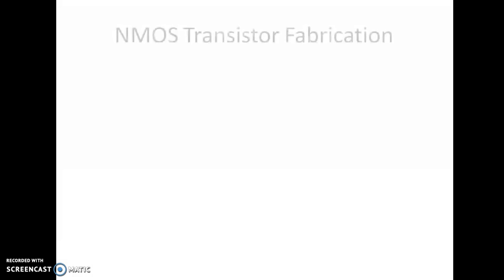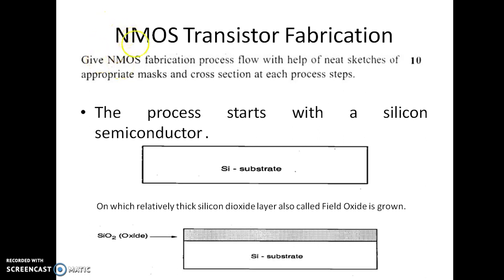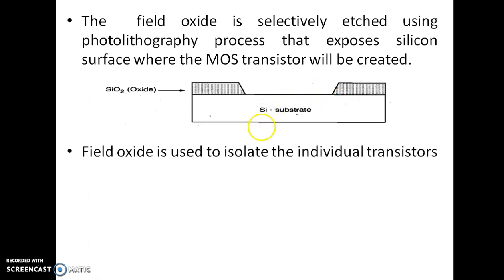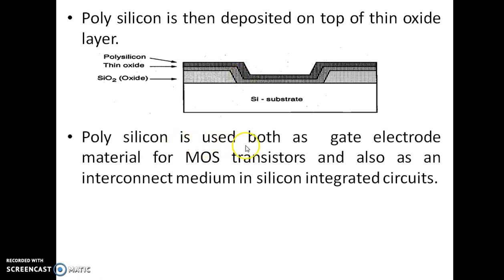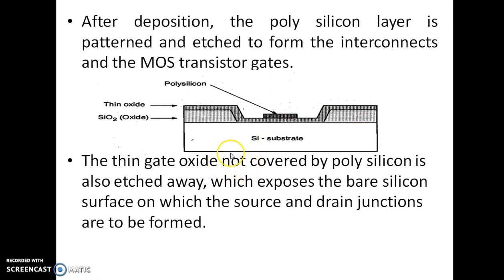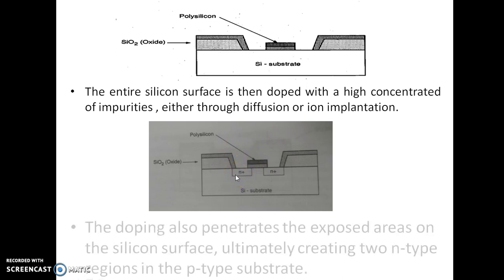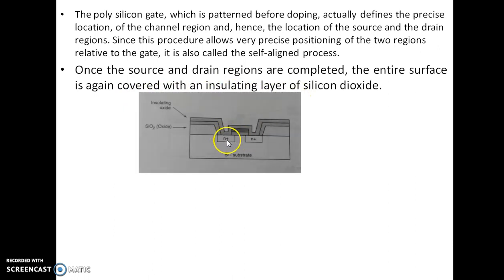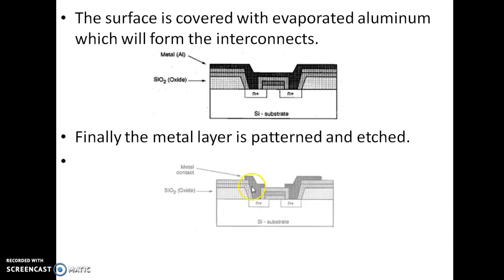Fabrication steps for NMOS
Fabrication of NMOS with neat diagram